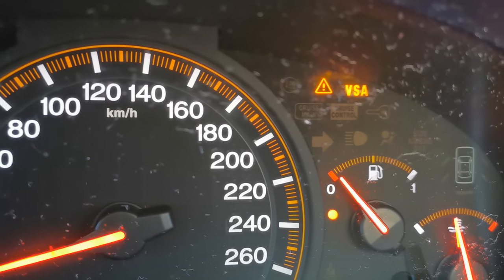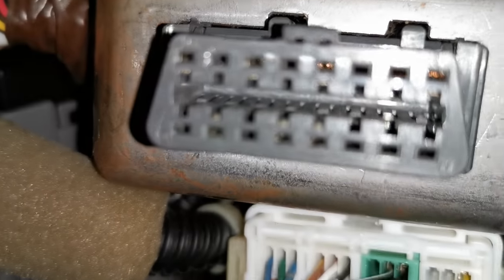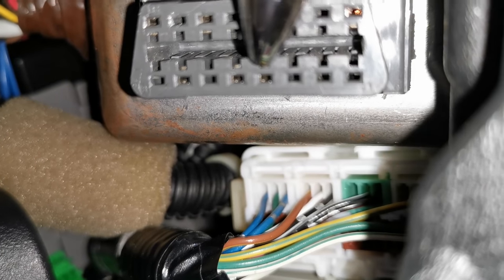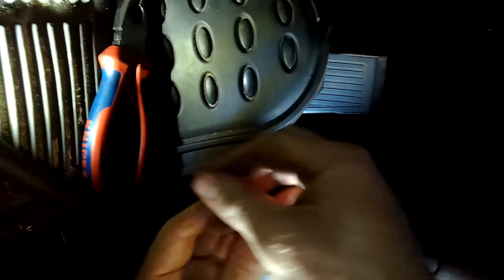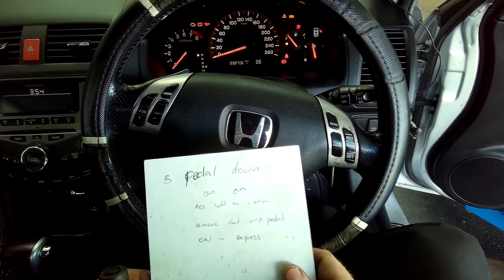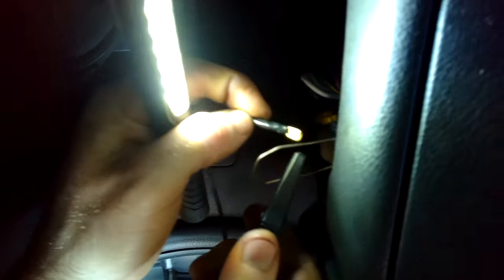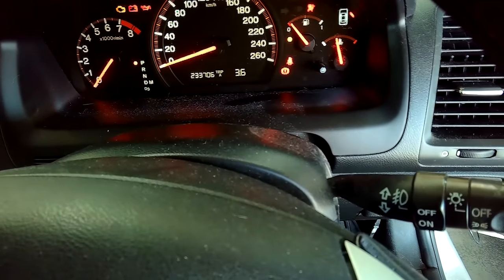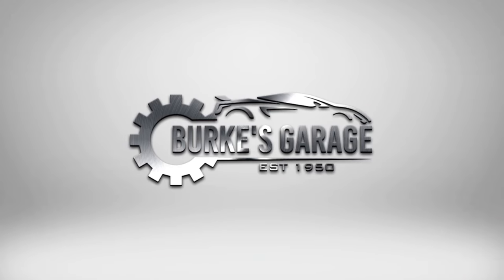Honda VSA & ABS Warning Reset - Simple DIY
In this video I show the procedure I used to reset the vehicle stability assist VSA warning which also includes reset of the amber / yellow triangle with an exclamation mark and ABS light in a Honda.
Vehicle used in this video was a Honda accord but it works on many models of Hondas. I will list as many as I know of below that this works on.

List of Vehicles it works on
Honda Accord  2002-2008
Honda Civic 8th & 9th generation 2006 onwards models
Honda Ridgeline 2006 onwards
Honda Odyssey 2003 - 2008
Honda Pilot
Honda CRV 2006 onwards
Acura MDX
Acura RDX
Acura TSX 2004 onwards
Acura TL 2004 onwards
Acura RL

Known years it works on
 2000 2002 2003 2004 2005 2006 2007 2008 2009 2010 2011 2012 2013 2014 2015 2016